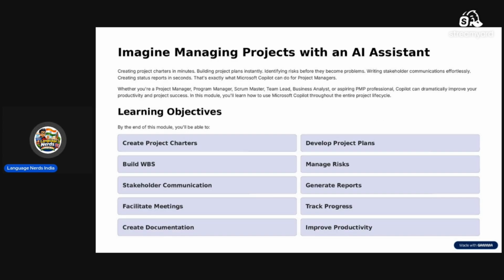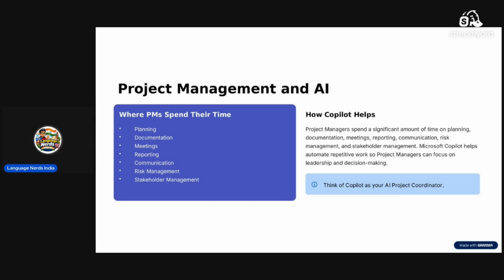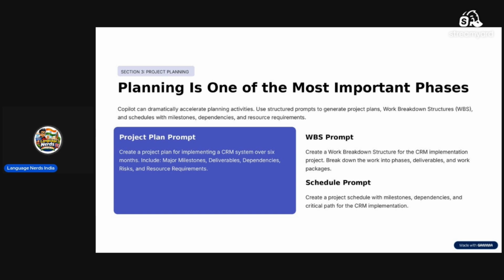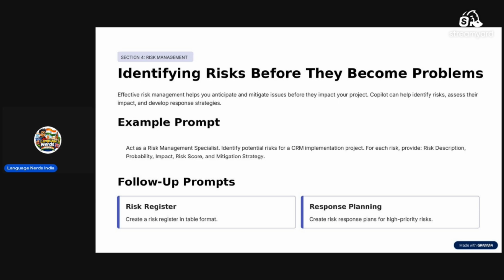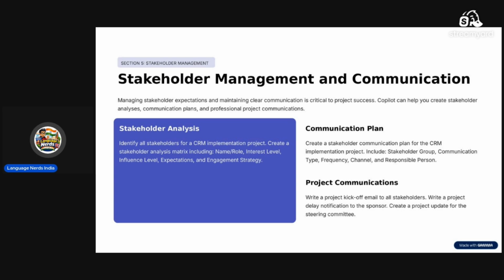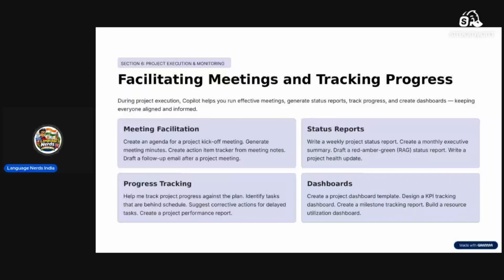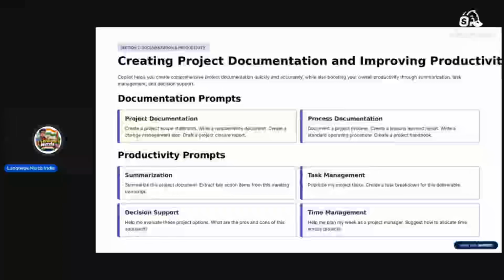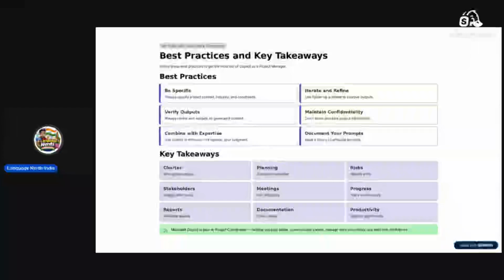Microsoft Copilot for Project Management | Plan, Track & Deliver Projects Faster with AI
Welcome to Module 9 of the Microsoft Copilot Master Course!

In this comprehensive lesson, you'll learn how Project Managers, Team Leaders, Scrum Masters, Product Owners, and Business Professionals can use Microsoft Copilot to plan projects, manage stakeholders, identify risks, create reports, and improve project delivery using Artificial Intelligence.

Microsoft Copilot can help project teams reduce administrative work, improve decision-making, and increase productivity throughout the project lifecycle.

In this module, you'll learn:

✅ Project Planning with Microsoft Copilot

✅ Creating Project Charters

✅ Defining Project Scope & Objectives

✅ Stakeholder Analysis

✅ Risk Identification & Mitigation

✅ Building Project Schedules

✅ Creating Status Reports

✅ Meeting Summaries & Action Items

✅ Project Communication Plans

✅ AI-Powered Project Documentation

✅ Productivity Tips for Project Managers

✅ Responsible AI in Project Management

By the end of this lesson, you'll know how to use Microsoft Copilot to streamline project management processes, improve collaboration, and deliver successful projects faster.

This lesson is part of the complete Microsoft Copilot Master Course designed for project managers, team leaders, HR professionals, L&D professionals, educators, customer service professionals, and business leaders.